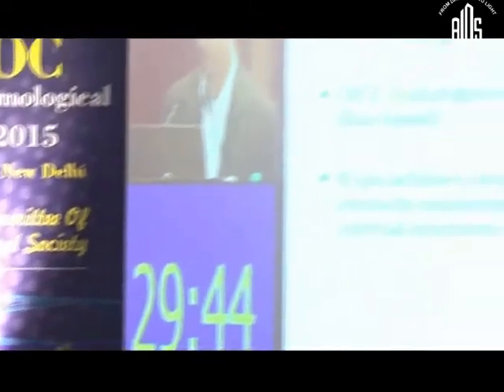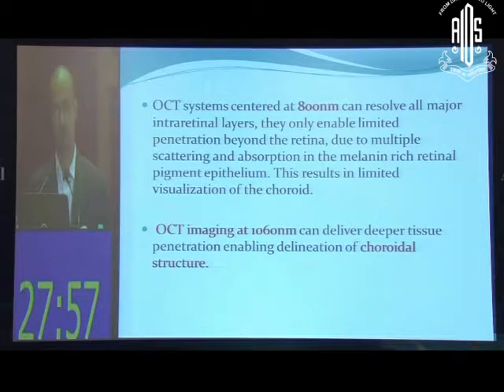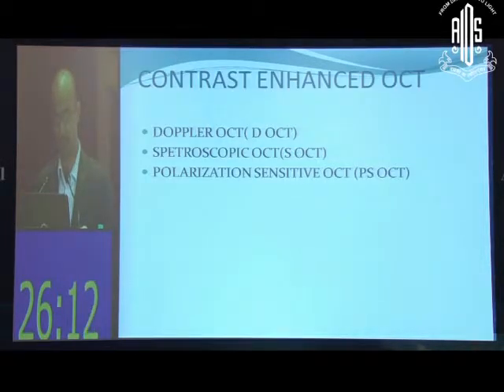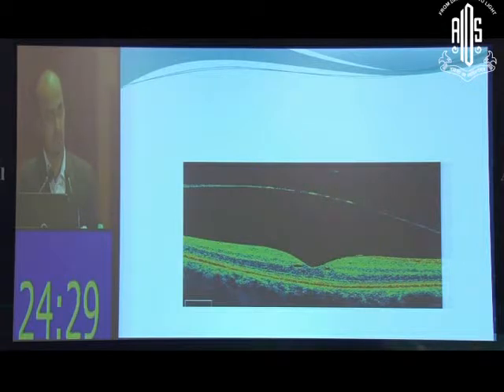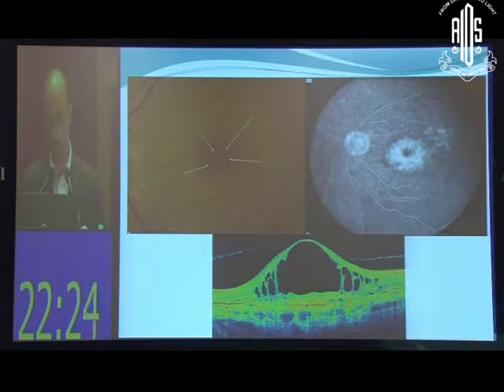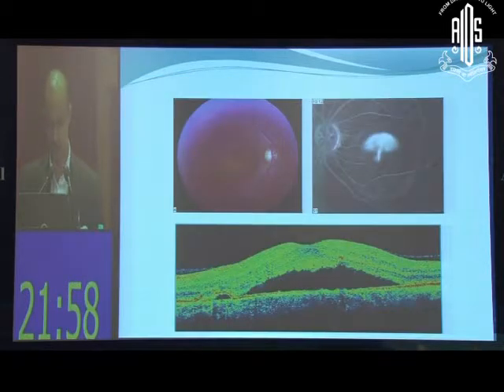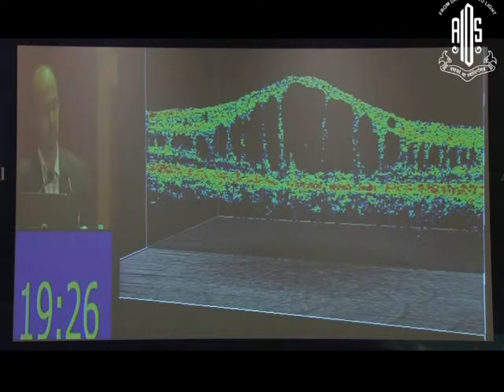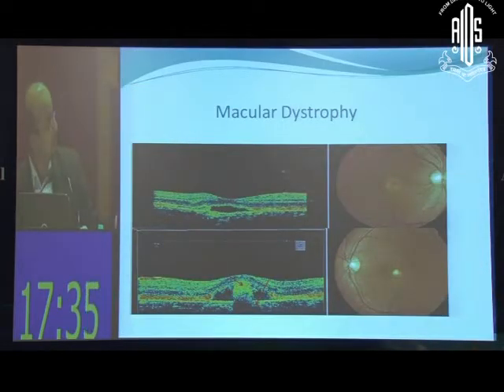Dr Aditya Kelkar